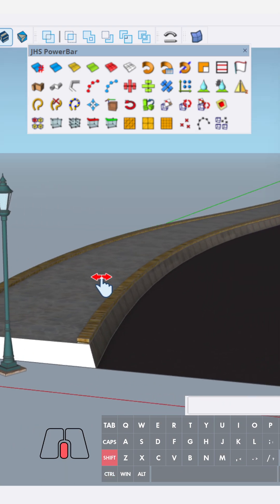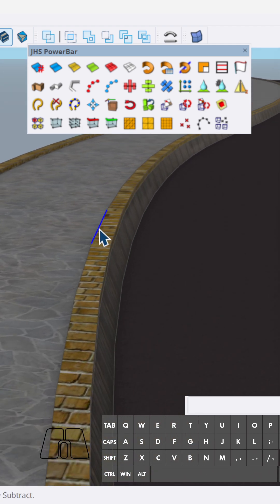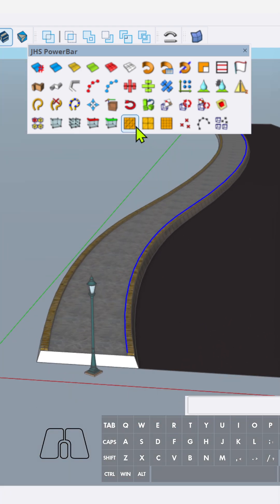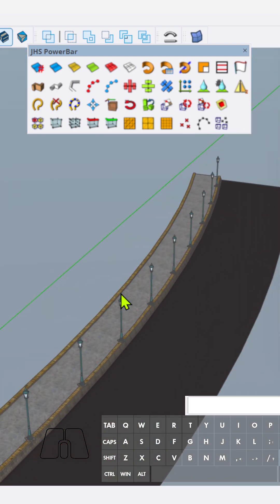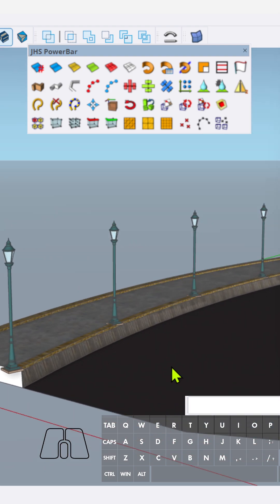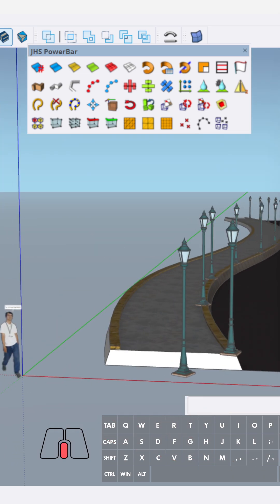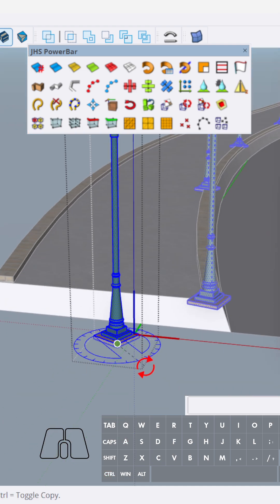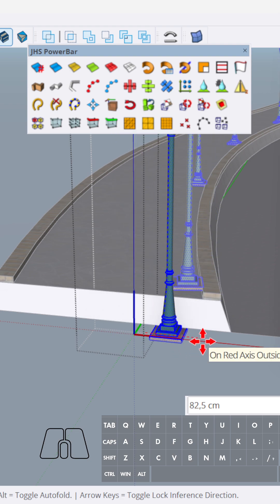🚦 How to Add a Street Lamp on a Sidewalk in SketchUp (Step-by-Step Guide!)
💡 Want to add a realistic street lamp to a sidewalk in SketchUp? In this easy-to-follow tutorial, I’ll guide you step by step on how to position and align a street lamp perfectly on a sidewalk using SketchUp’s powerful tools! 🚀

💡 Perfect for urban planners, architects, and SketchUp beginners who want to create realistic city environments!

Tutorial by @Pap Rendi
Hopefully this tutorial is useful
Keep the spirit up, stay healthy and keep happy

=== DOWNLOADS ===

► PC custom build i5-12400f, VGA RTX 3050 8gb, Ram 32gb, SSD 250

=== SOCIALS ===